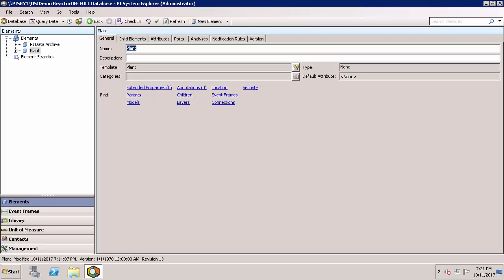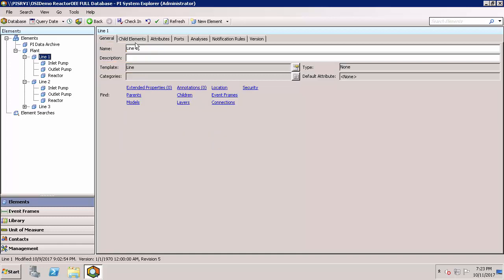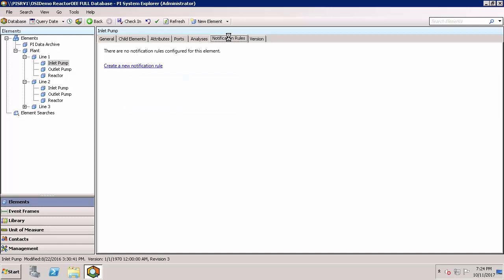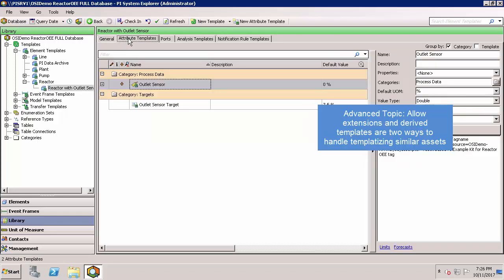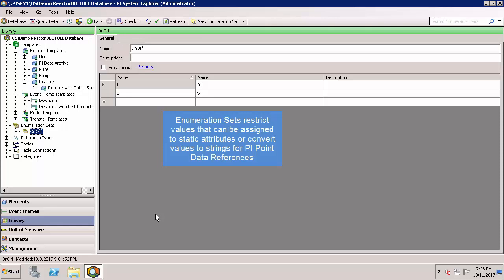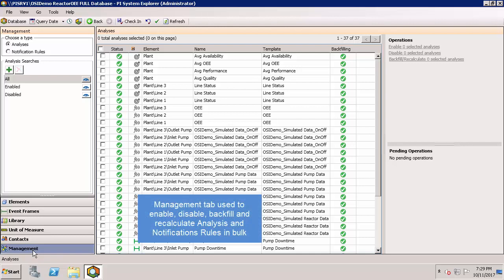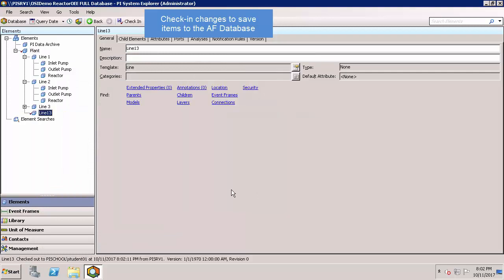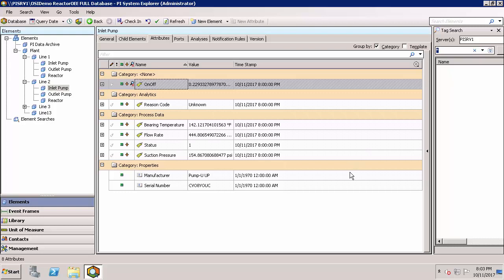OSIsoft: Walkthrough of PI System Explorer, Where to Complete Common AF Tasks [v2.9.2.8185]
Walkthrough of PI System Explorer to understand where to complete common Asset Framework tasks.
[00:36] Identify current AF Server and AF Database we are connected to
[00:45] -START WITH ELEMENTS TAB OF NAVIGATION PANE-
[00:55] Browse Asset Framework hierarchy
[01:22] General Tab: edit Element name or identify Template
[01:45] Child Element Tab: view or search a portion of the hierarchy
[02:02] Attributes tab: view, edit, create Attributes associated with the currently selected Element
[02:34] Grouping Attributes for organization
[02:47] Pane for configuring Attributes
[03:07] Notifications Rules Tab for configuring Notifications 2016 R2 or later
[03:25] Analyses Tab: configure Expression, Rollup and Event Frame Generation Analysis
[03:58] -LIBRARY TAB OF NAVIGATION PANE-
[04:10] Attribute Templates of Element Templates for standardizing assets
[04:40] Derived Templates and Allow Extensions for similar assets
[05:24] Adding a new calculation to a Template to add it to all existing pumps
[05:44] Event Frame Templates to define information collected in an Event Frame
[06:24] Enumeration Sets to restrict Attribute values or convert PI Tag numerical values
[06:56] Tables to store information for reference in Attributes, Tables can be linked to refreshing external sources
[07:36] Categories to organize information
[08:05] -MANAGEMENT TAB-
[08:15] Enable, disable, backfill, and recalculate Analyses and Notification Rules (2016 R2 or later) in bulk
[08:41] -EVENT FRAMES TAB-
[08:52] Search for and view Event Frames, can manually create new Event Frames
[09:13] -UNITS OF MEASURE TAB-
[09:23] Asset Framework can convert within classes of Units of Measure, can define custom UoMs
[09:33] -CONTACTS TAB-
[09:41] -ADDITIONAL NOTES ABOUT PI SYSTEM EXPLORER-
[09:45] Check-in items to save changes to AF Database, allow others to edit the item
[10:14] Refresh to update information
[10:36] Buttons on Toolbar update depending on the context you're working in within PSE
[10:47] Search context also changed depending on your working context in PSE
[11:12] Palette for ease of completing some tasks